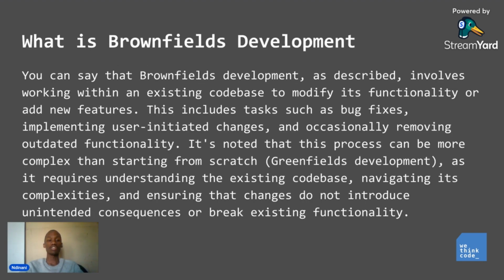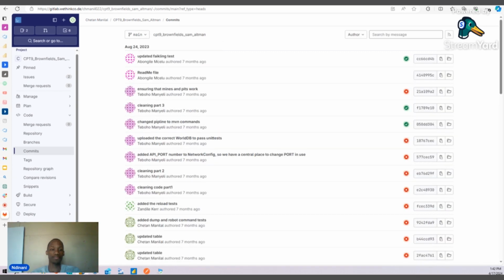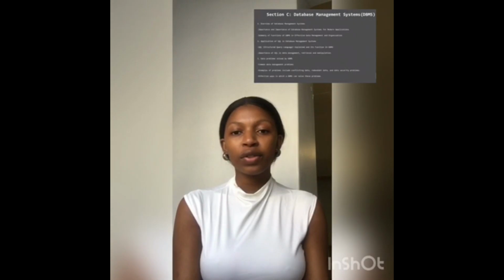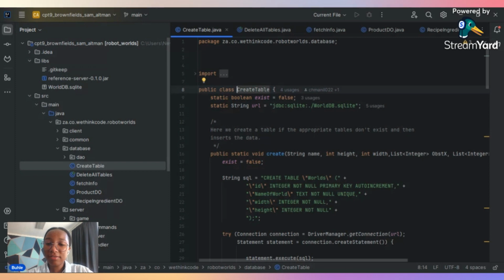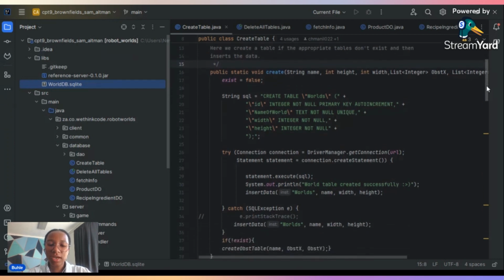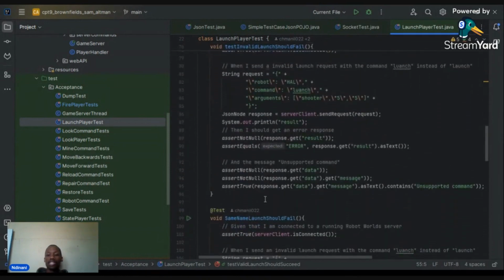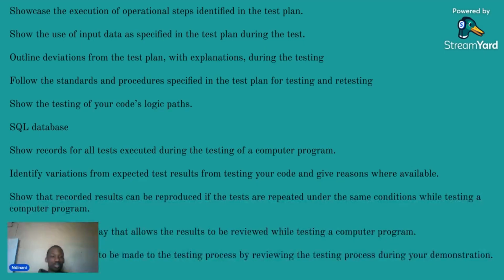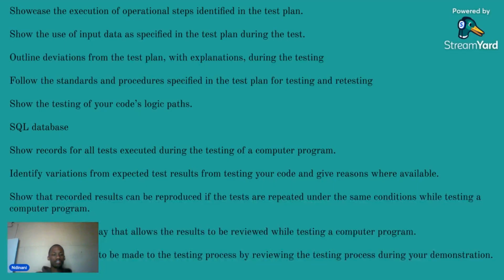Brownfields presentation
BROWNFIELDS
Section A
01:50 -1
02:15 -2

Section B
15:23 -1
15:45 -2
04:13 -3
04:27 -4
04:35 -4
05:00 -6
05:07 -7
06:19 -8
06:37 -9
06:55 -10
07:03 -11
07:11 -12
07:27 -13

Section C
00:00 Introduction
08:30 1. Show that you researched Computer Database Management Systems and motivate your choice of a DBMS.
09:04 2. Describe data management issues and how it is addressed by a DBMS.
11:28 3. Describe commonly implemented features of commercial database management systems.
9:33 4. Describe different types of DBMSs.
12:42 5. Review DBMS end-user tools.
10:22 6. Motivate your choice of DBMS.
11:00 7. Showcase your project’s database and the code that facilitates the database connection and data sharing.

Section D
1 14:20
2 14:25
3 14:35
4 14:42
5 15:23
6 15:31
7 16:05
8 16:14
9 16:20

Section E
1- 17:56
2- 19:17
3- 20:00
4- 20:54
5- 22:00
6- N/A
7- N/A
8- N/A
9- N/A
10- 23:15
11- 25:07
12- 25:40
13- 28:00
14- 29:14